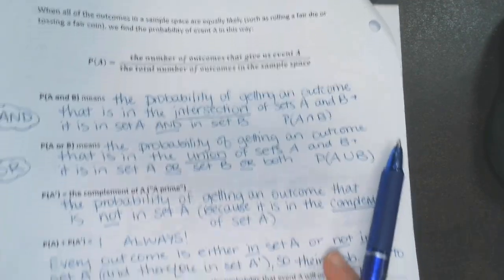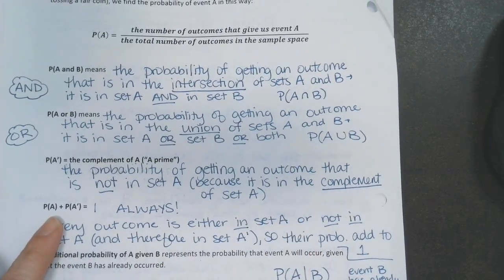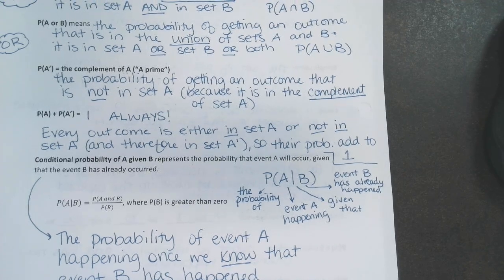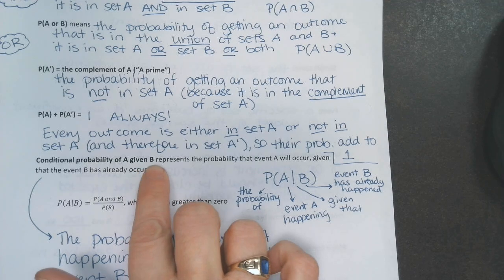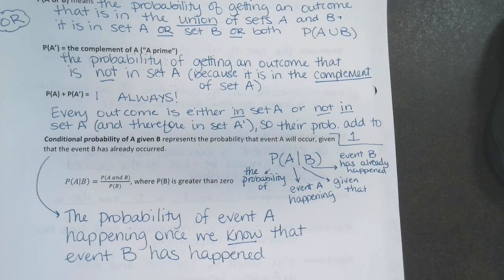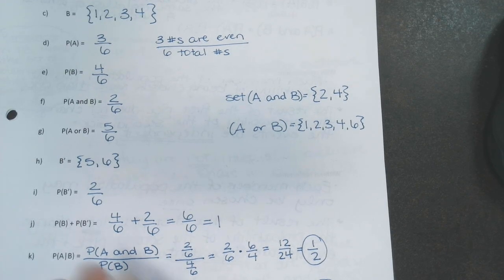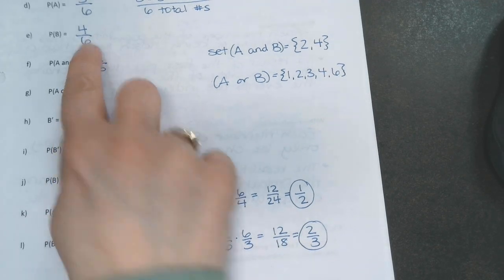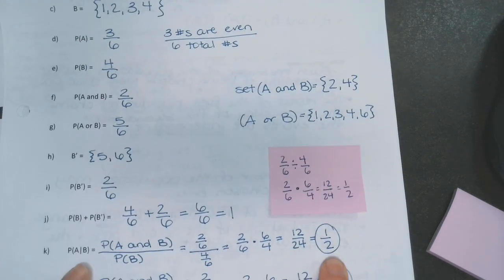Math 200 - Module 3 Notes - Pages 1-3 (Spring 2025)